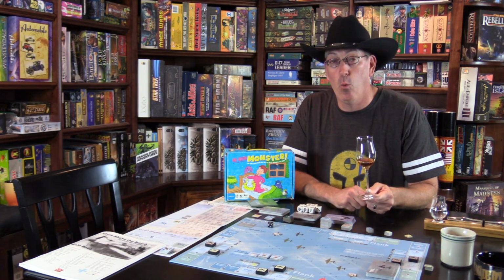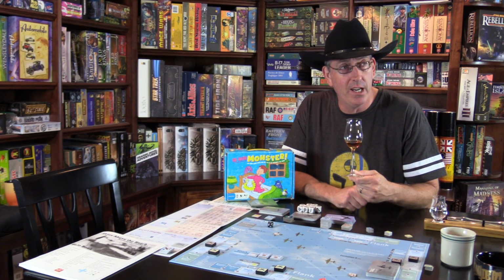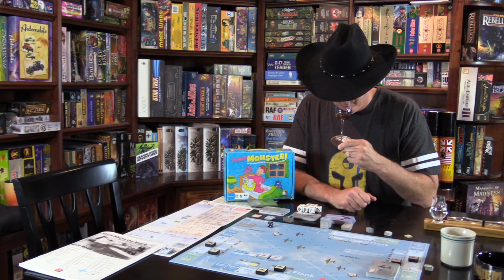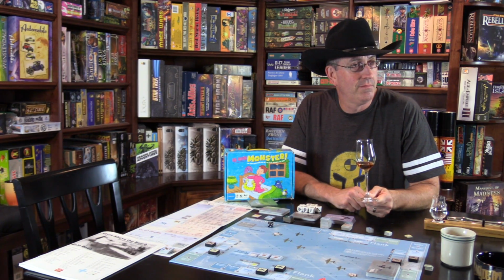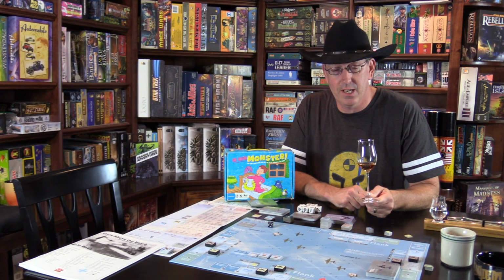SCARY Blind Quick Hitter Ardbeg: Uigeadail with 10% Sherry tossed IN!!!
YUCK Factor...Peated whisky with 10% pure sherry tossed in for fun?